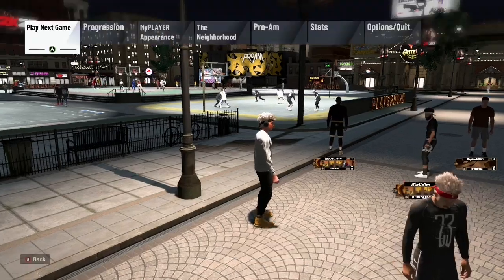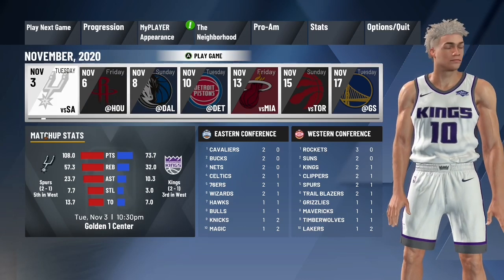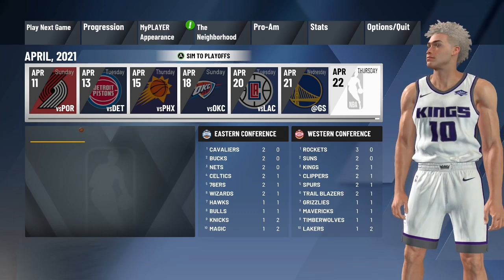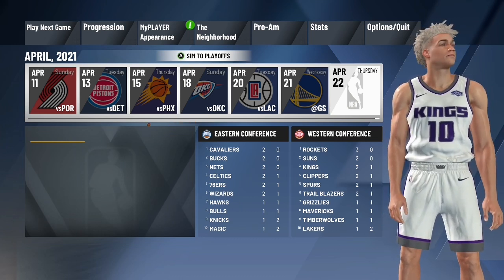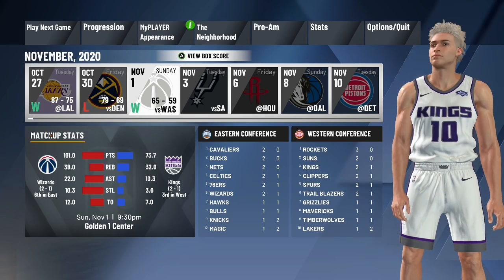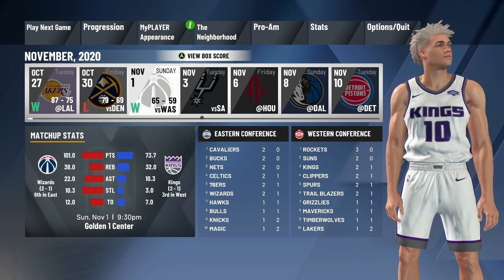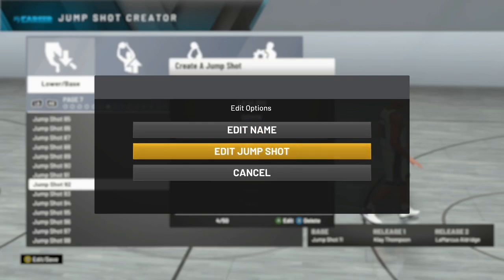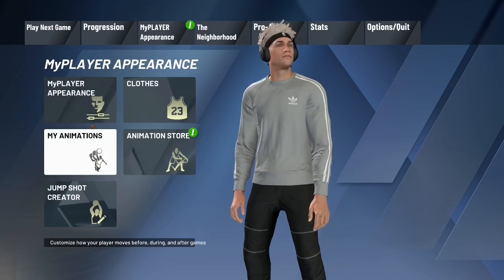FASTEST WAY TO UNLOCK CUSTOM JUMPSHOT CREATOR IN NBA 2K20! BEST CUSTOM JUMPSHOT IN NBA 2K20!